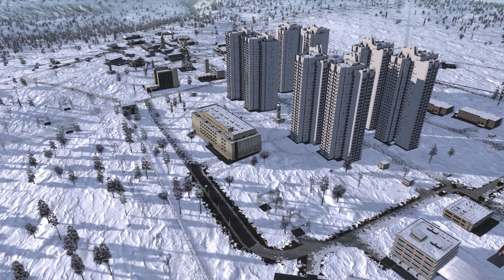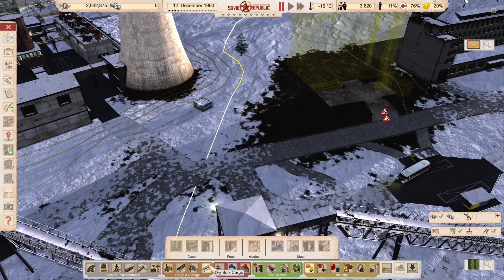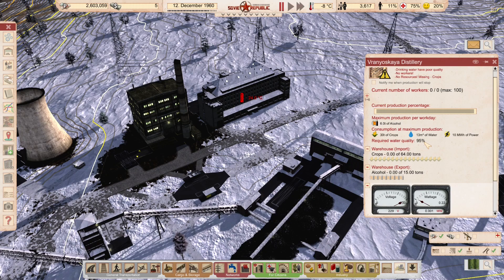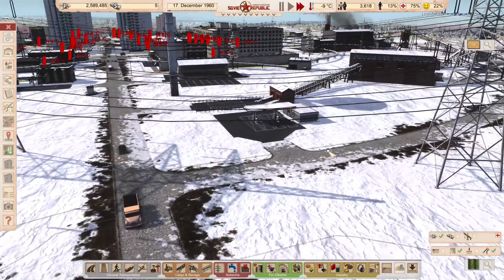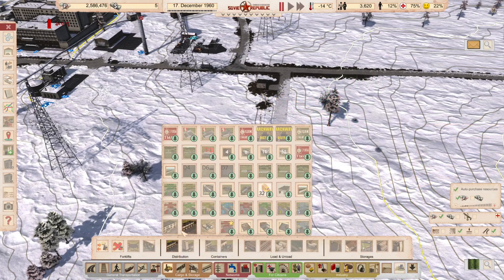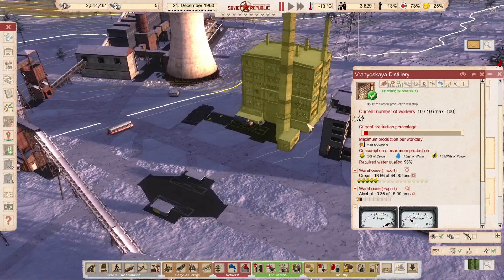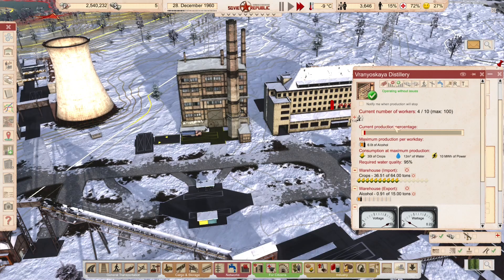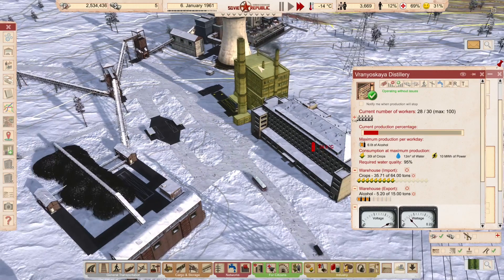Soviet Republic Vranyoskaya, Part 9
This is part 9 of a series of videos looking at a city with problems provided by a player from the Steam Forums for Workers & Resources: Soviet Republic, where I help the player improve the city and fix some of the major problems.  The city is Vranyoskaya, the city on a hill, and it is has been dying.  This episode builds our first industry.